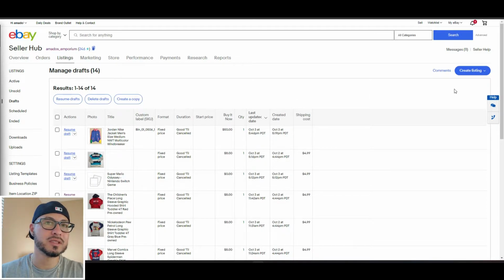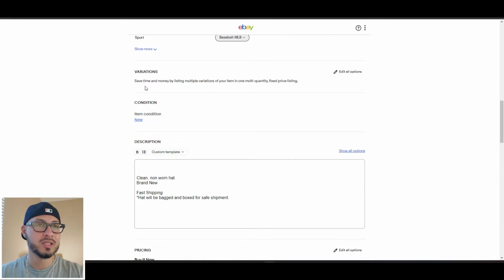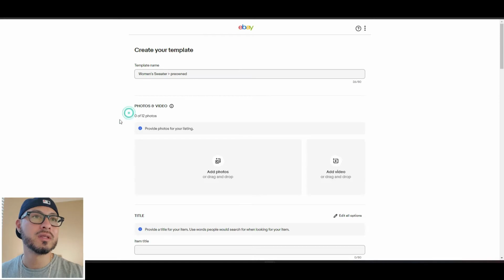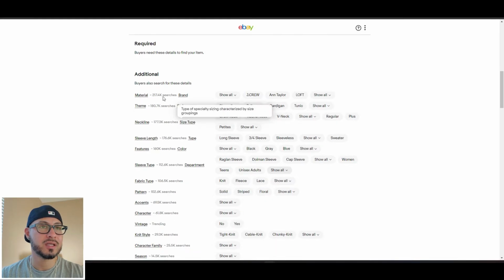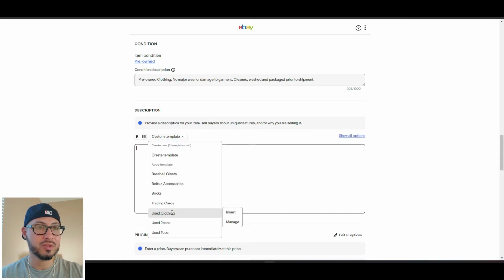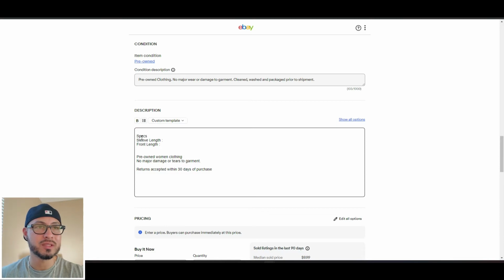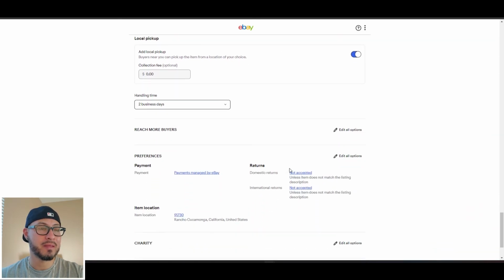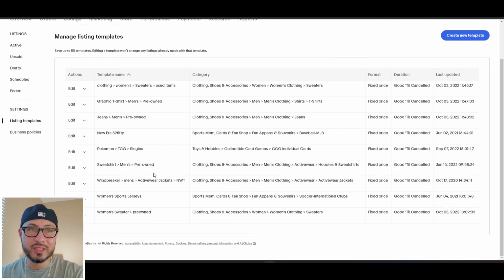How to make Templates on eBay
This video will walk you through the process of creating your very own eBay Template.
This should help you